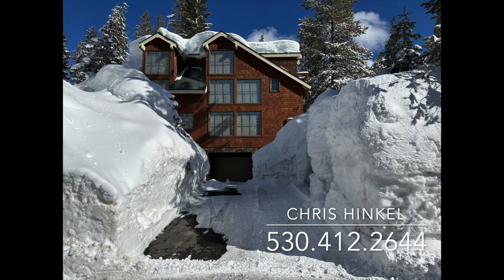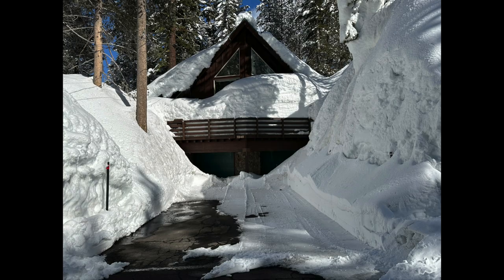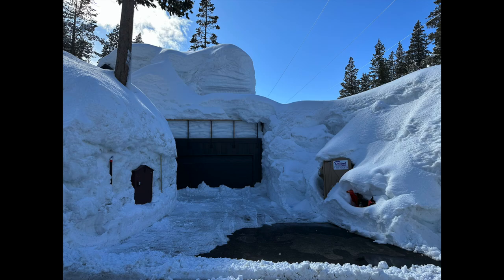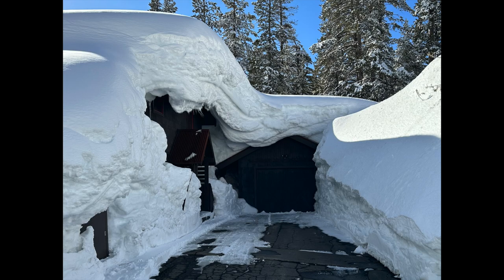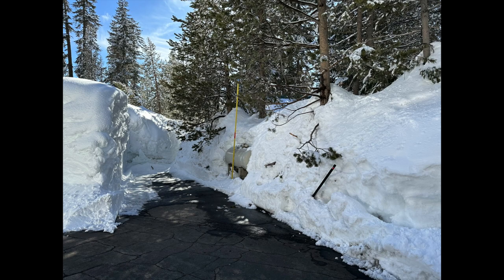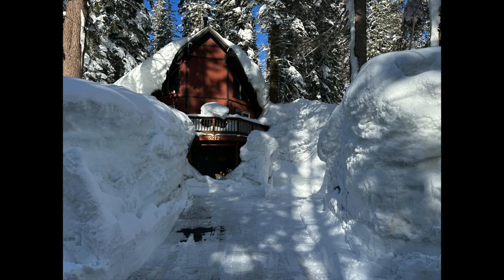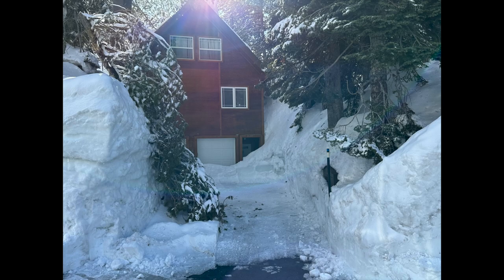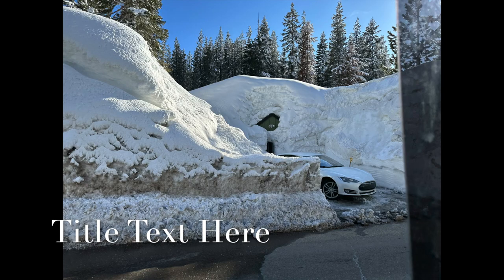Homes of Serene Lakes, winter 2023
On March 20, 2023 I drove around the neighborhood of Serene Lakes which iis the neighborhood up on Donner Summit. It was just amazing to look at how the snow had settled onto the homes there. Most homeowners up there did some snow removal on their decks and roofs which was absolutely necessary to avoid structural damage to the home. Shoveling costs went from $65. an hour per guy to over $200. an hour depending on where they were shoveling. If they were up on a roof it was at the higher end of that estimate as there's high liability insurance and workers comp insurance that is very expensive.
All that being said, Serene Lakes is a wonderful place to have a home. It's closer to the Bay Area, Sugar Bowl and Royal George ski areas are so close, trails are right near by and it is SERENE. It's just beautiful.
I'm a realtor with Sierra Sotheby's International Realty hare. I've also lived here for over 45 years. My husband has been building homes here ffor just as long so we know a lot about houses.
Give me a call.
Chris Hinkel
DRE#01876474